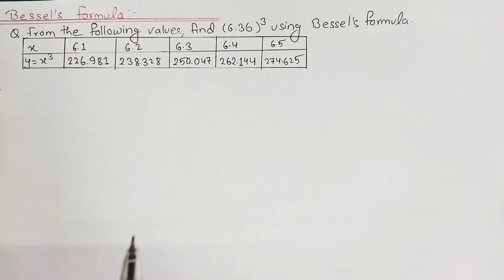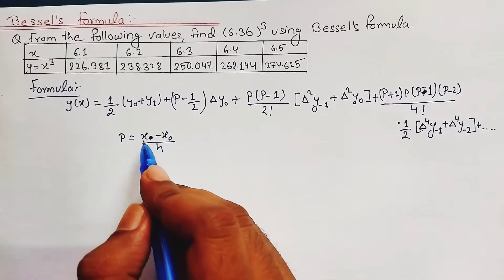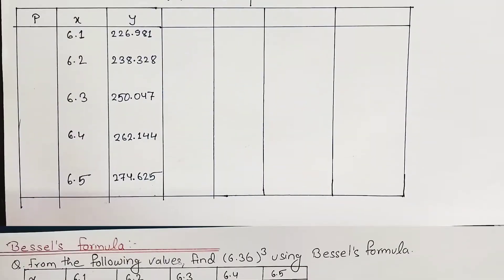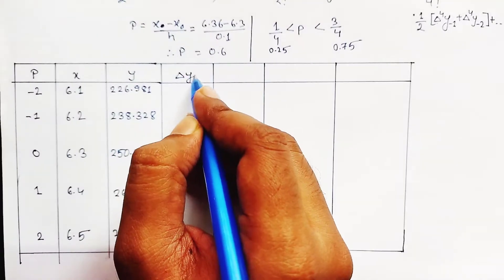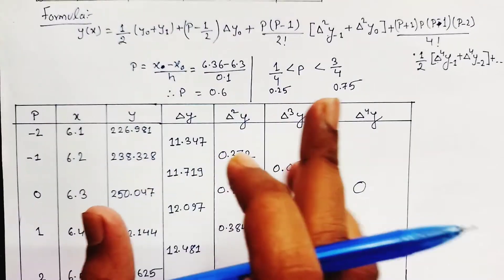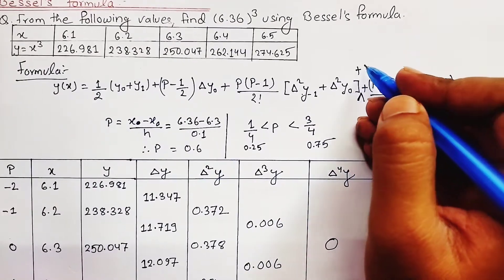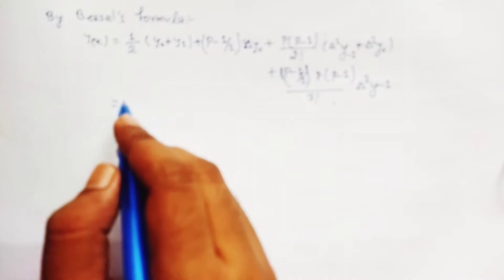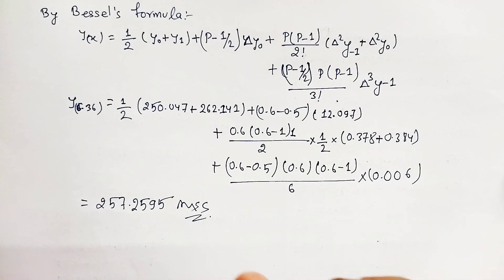Bessel's formula || Bessel's formula interpolation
In this video, we take an in-depth look at the Bessel interpolation formula, a powerful tool used to reconstruct data points based on their neighboring values.

Join us as we embark on a journey to unravel the intricacies of Bessel interpolation and discover how it can enhance your data analysis skills. We begin by explaining the fundamental concepts behind interpolation, shedding light on why it is crucial in various scientific and engineering fields.

As we dive deeper, we break down the Bessel interpolation formula step by step, demystifying its underlying principles. You'll gain a comprehensive understanding of the formula's mathematical framework, enabling you to apply it effectively to your own data sets.
Bessel interpolation
Interpolation methods
Data reconstruction
Mathematical formulas
Data analysis techniques
Missing data points
Time series interpolation
Spatial data interpolation
Write me at
Bessel's Formula
Bessel Functions
Special Functions
Mathematical Analysis
Differential Equations
Mathematical Physics
Orthogonal Functions
Fourier Series
Trigonometric Functions
Hankel Functions